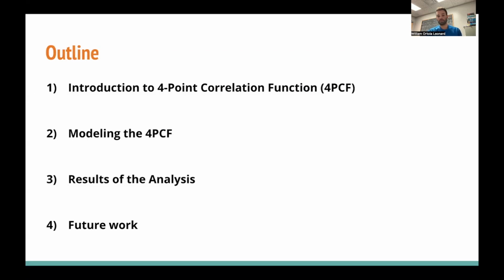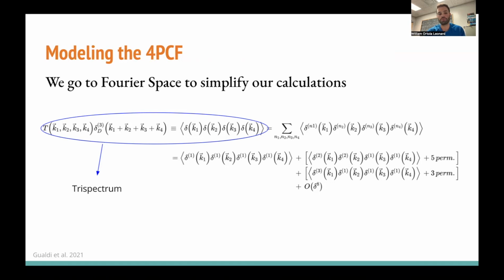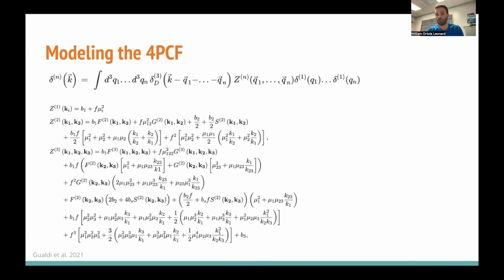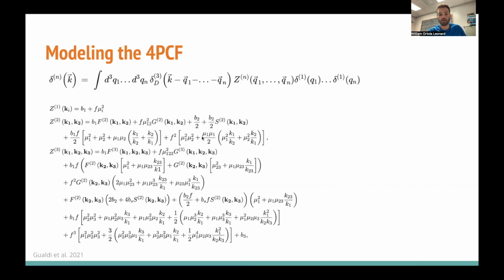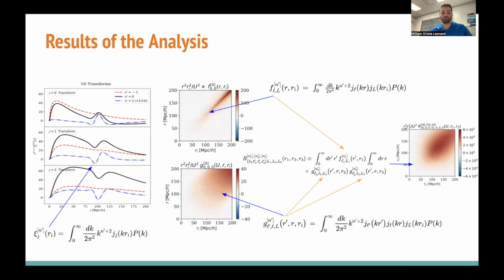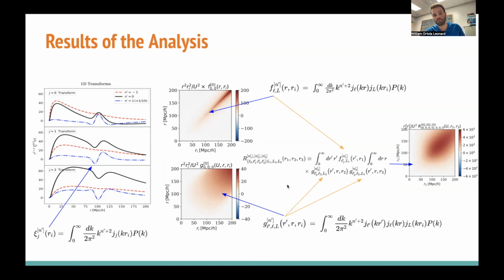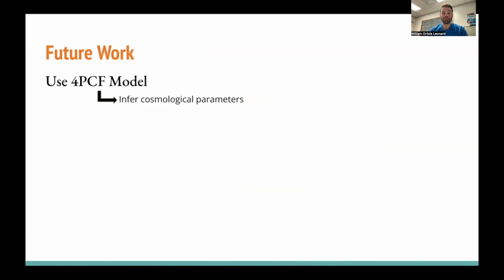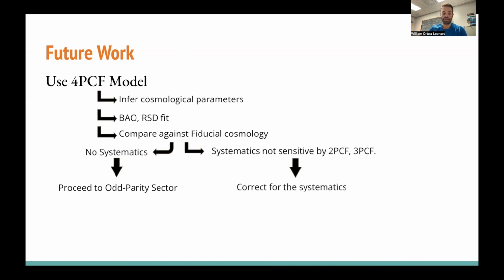William Ortolá-Leonard - A Model for the Redshift-Space Galaxy 4-Point Correlation Function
Abstract: We compute the connected galaxy 4-point correlation function (4PCF) at tree level in Standard Perturbation Theory (SPT), including redshift-space distortions (RSD). We begin from the trispectrum and take its inverse Fourier transform into configuration space, a non-trivial calculation. We exploit the isotropic basis functions (Cahn and Slepian, 2020) to simplify it. The 4PCF model in this work will enable both direct and indirect study of dark energy. Directly, this model will enable use of the Baryon Acoustic Oscillation (BAO) method for the connected 4PCF. Indirectly, our model will aid dark energy studies by better constraining the galaxy bias parameters that hamper dark energy studies with e.g., the 2-Point Correlation Function, as well as to offer an independent measure of the matter density via sigma 8. Additionally, our work will enable the calibration of any systematics impacting 4PCF parity-odd analyses.